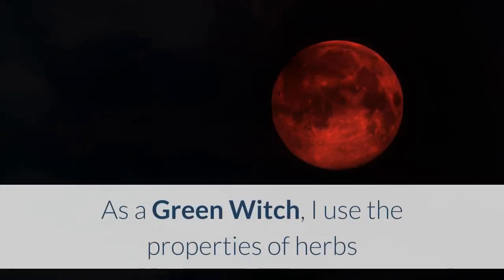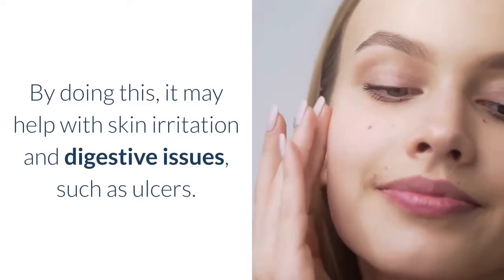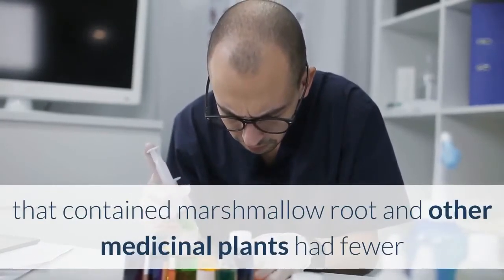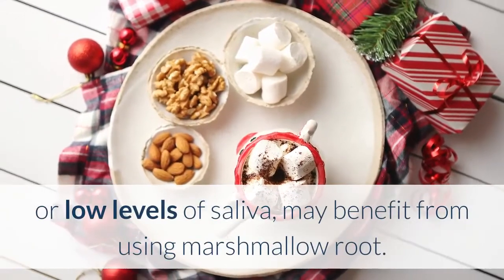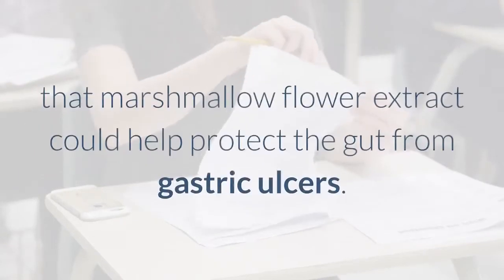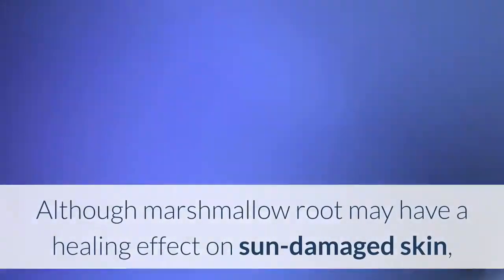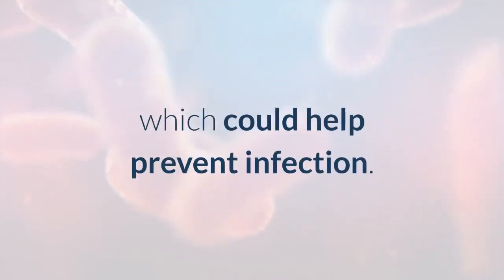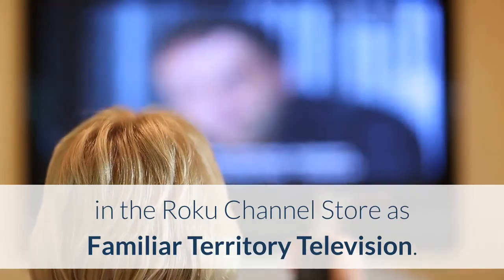6 Health Benefits Of Marshmallow Root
The Green Witch looks at some of the benefits of Marshmallow Root